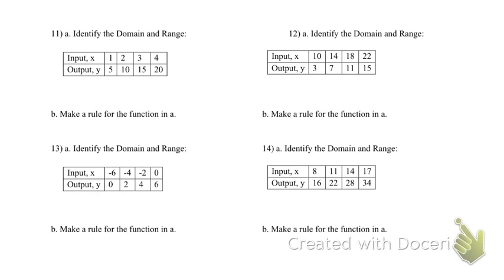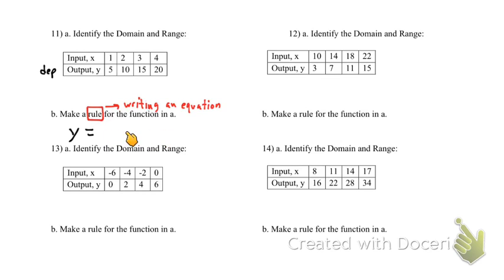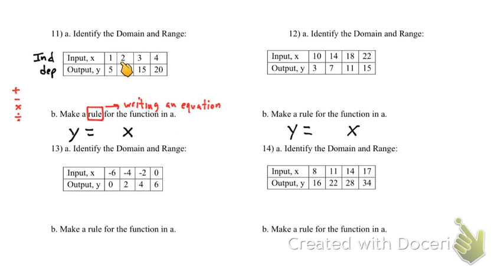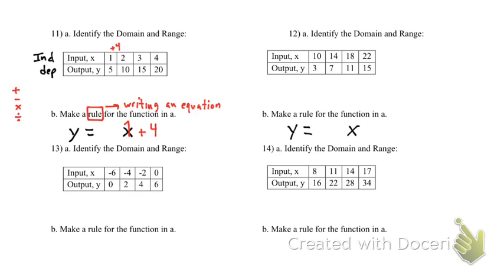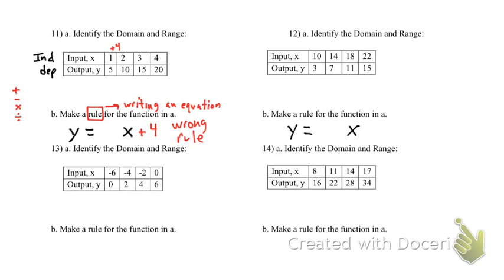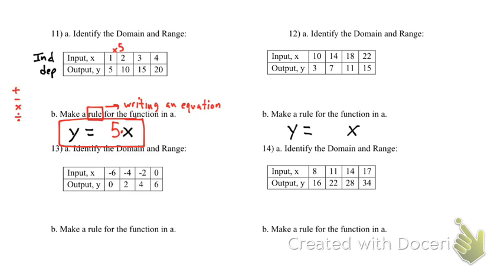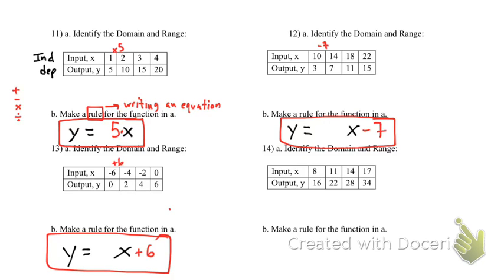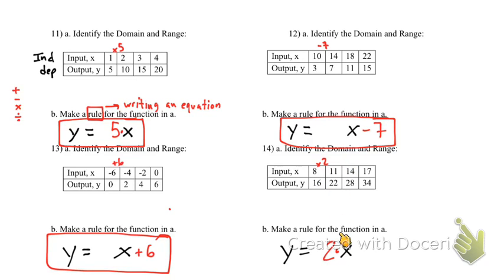Im2 p5 Friday Aug 21